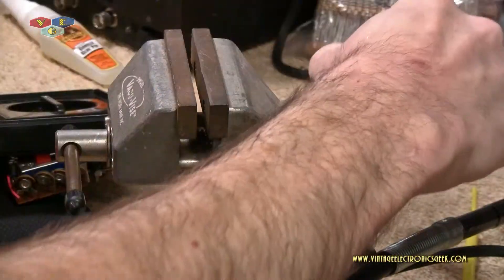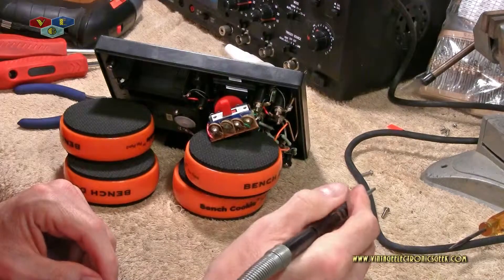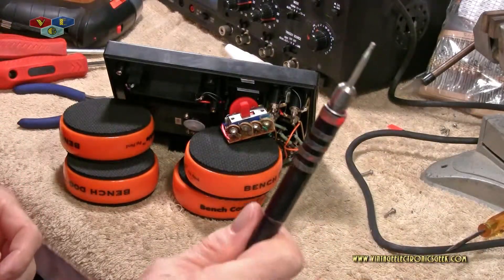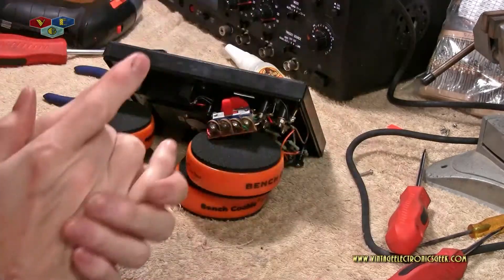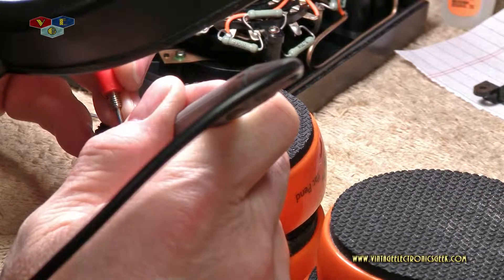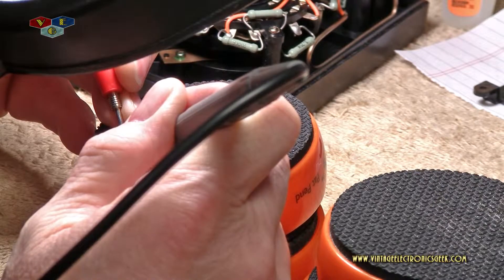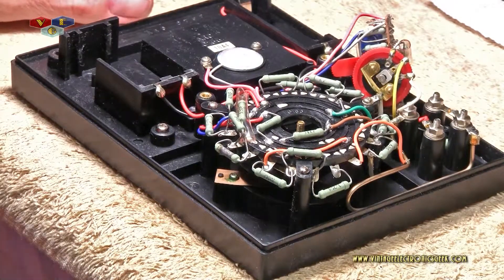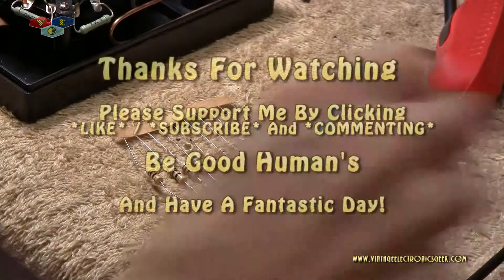Micronta 22-204 Multitester Repair - Pt III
In this video, I ream the switch, break a trim cap and unsolder a a resister.

VEG